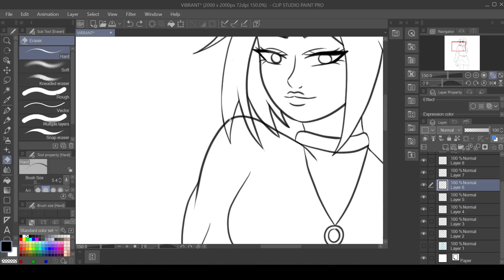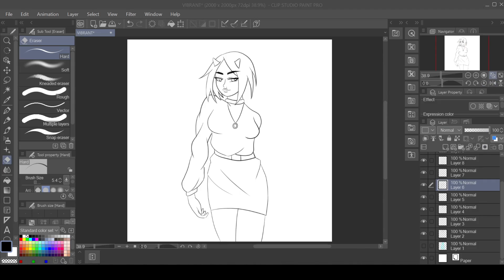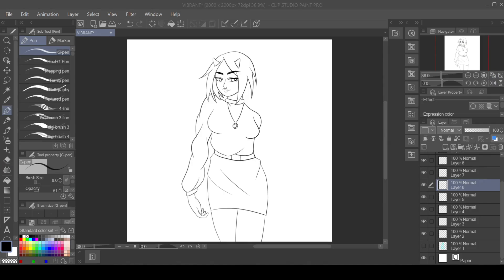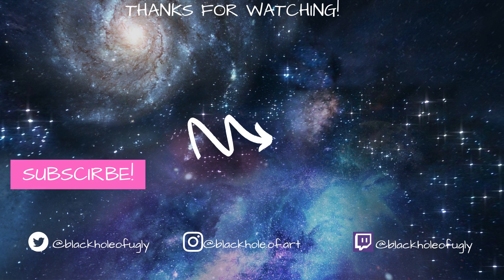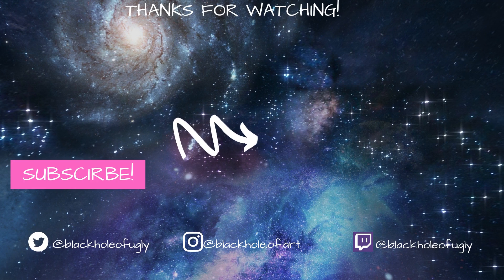An Old Lady Tried To Lure Me Into Her Basement | Pizza Delivery Stories #1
Honestly this isn't even the craziest thing that happened to me, it's only #5 in my Top 5.